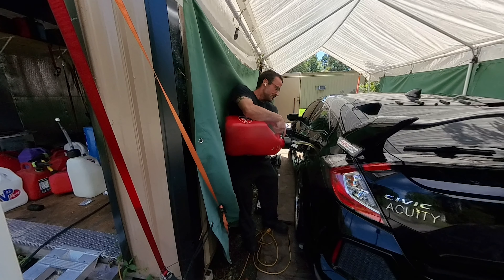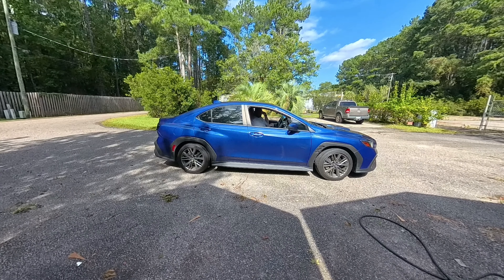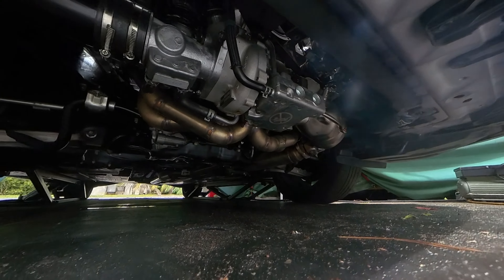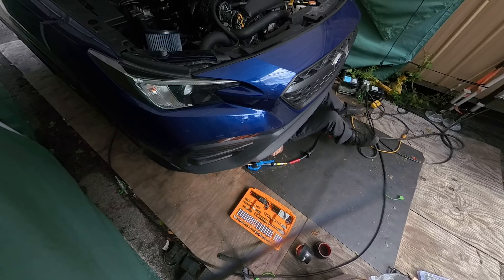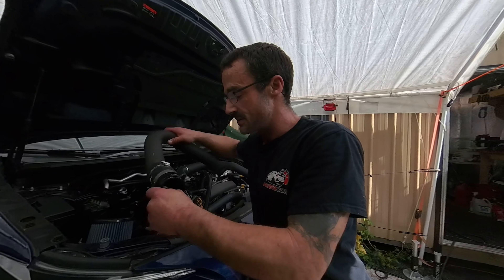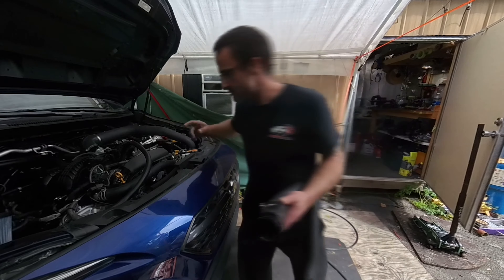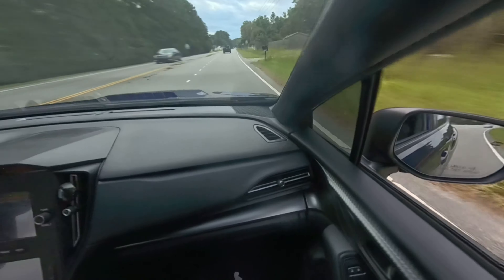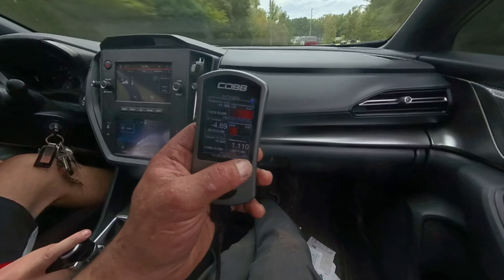Dans 2022 Wrx. Fix the boost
We definitely handle more than just Honda and have so for a long time.  Come to Murrells Inlet SC for your build needs.